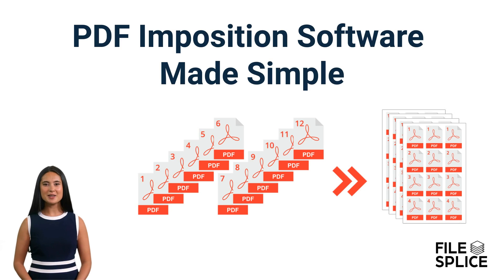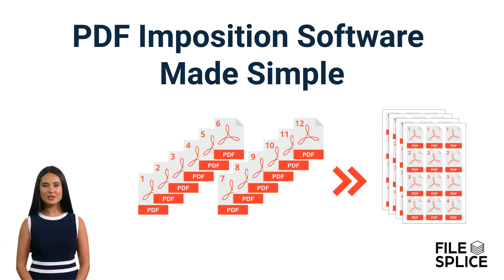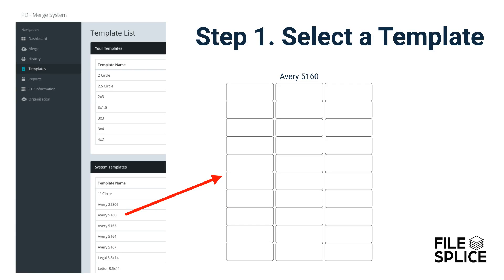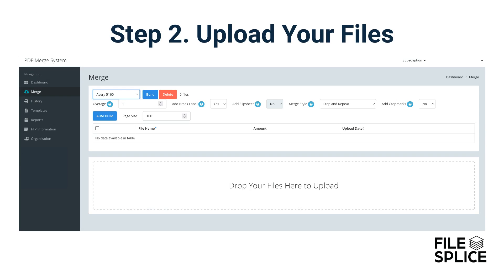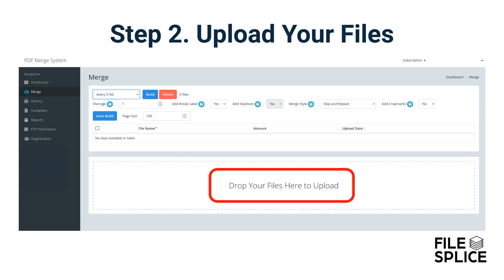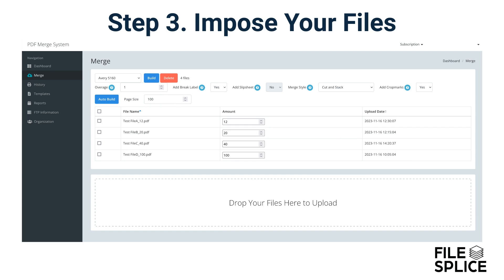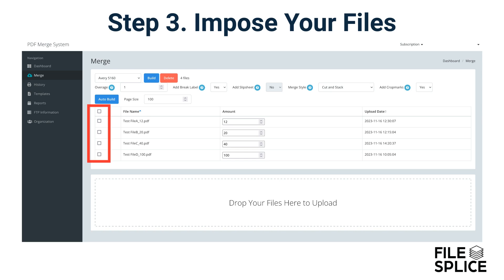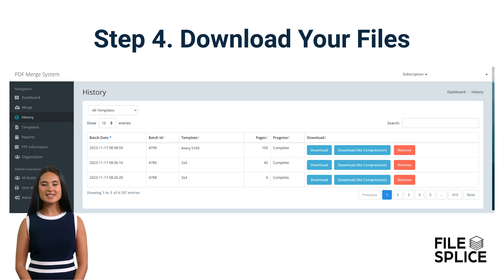PDF Imposition Software That's Easy To Use.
Impose PDFs of any size, shape or amount in whatever layout you need.